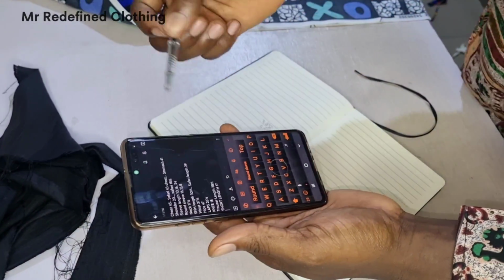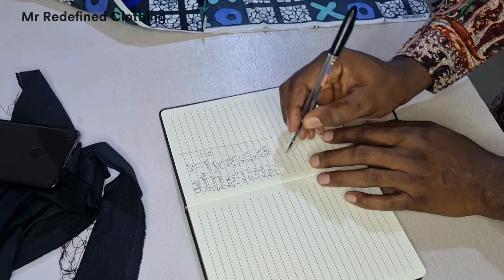DIY: How to Draft a Male short : Updated 2024 EASY WAY.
Easy step on how to cut a Perfect Male short. Comparing it with a Trouser. (UPDATED 2024).